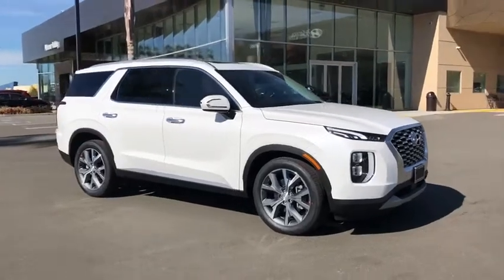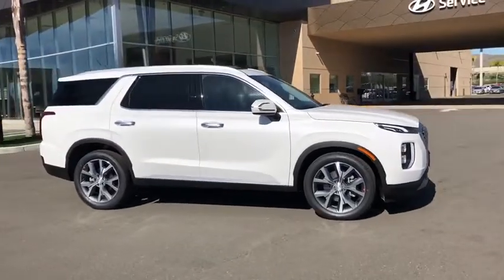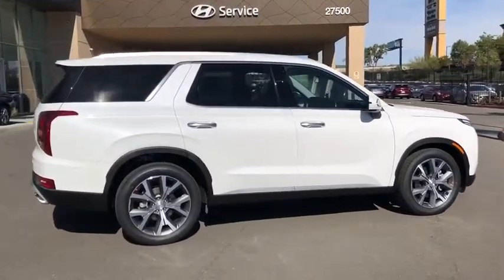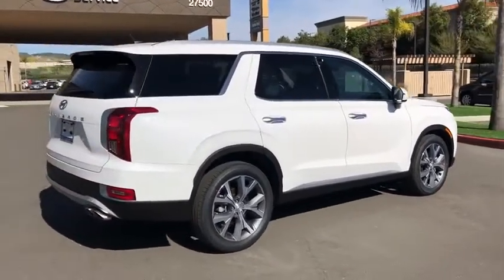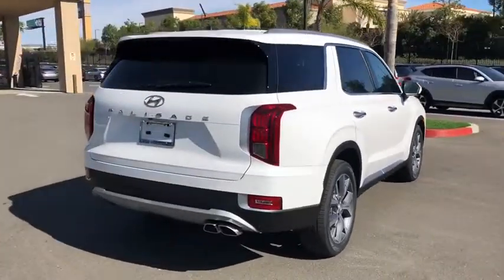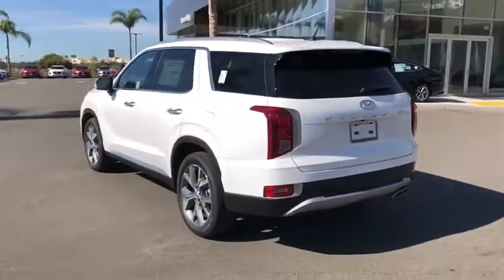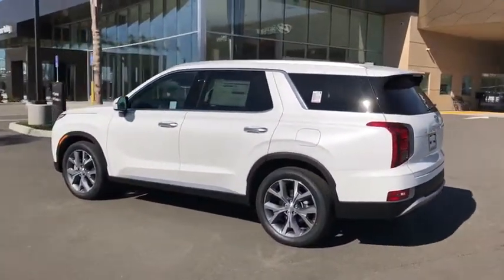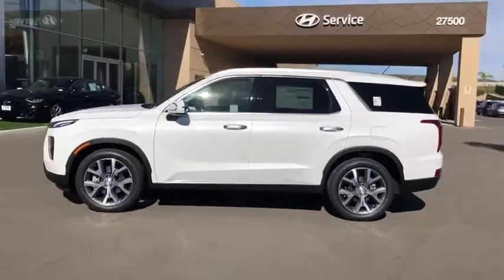2020 Hyundai Palisade Moreno Valley, Riverside, Beaumont, Banning, Perris CA 200400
White New 2020 Hyundai Palisade available in Moreno Valley, California at Hyundai of Moreno Valley. Servicing the Riverside, Beaumont, Banning, Perris, CA area.

BLUETOOTH, BACKUP CAMERA, 115-Volt AC Power Outlet, 3rd Row USB Outlets, 7 High Resolution Cluster Display, Auto Leveling Rear Suspension, Convenience Package, Convenience Package P2, Hands-Free Smart Liftgate w/Auto Open, LED Taillights, Parking Distance Warning - Forward, Rear Side Window Sunshades, Ultrasonic Rear Seat Occupant Minder, Wheels: 20x 7.5J Split 5-Spoke Machined Alloy, Wireless Phone Charger. White 2020 Hyundai Palisade SEL FWD 8-Speed Automatic with SHIFTRONIC V6brbr19/26 City/Highway MPGbrbrAwards:br  * 2020 KBB.com 10 Best SUVs Worth Waiting For   * 2020 KBB.com 10 Favorite New-for-2020 CarsbrSee How We Make the Difference at Hyundai of Moreno Valley, Providing Hyundai Drivers from Moreno Valley, San Bernardino, Hemet, Redlands, and Riverside CA With a Quality Experience.